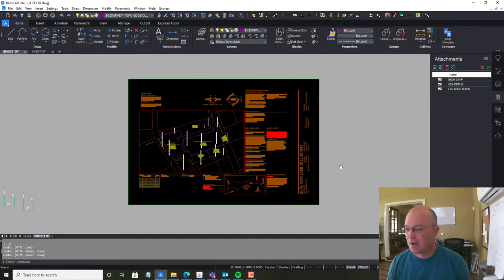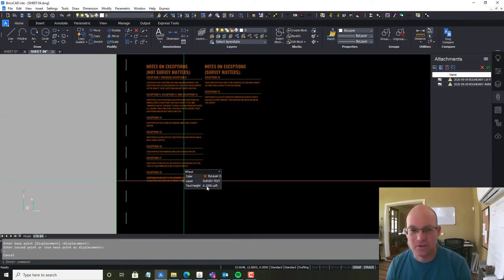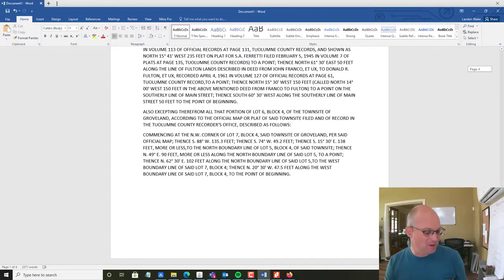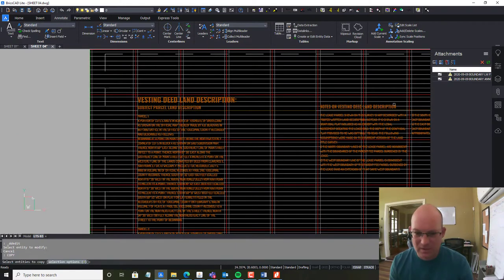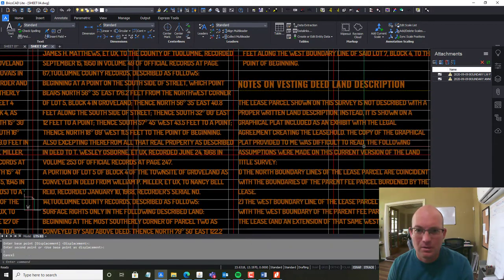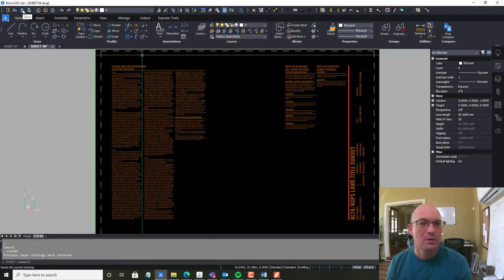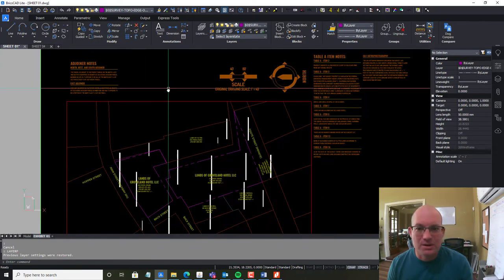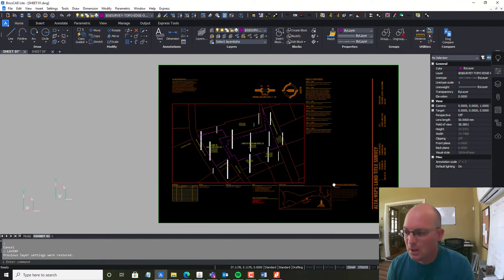Cleaning Up A Land Title Survey For The Historic Groveland Hotel - Part 2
This is the second video in a two-video set in which Landon Blake (the founder of Redefined Horizons) shows you how he cleans-up a land title survey for the historic Groveland Hotel in Groveland, California.

If you like this video, check out Landon's playlist on land title surveys over at our Redefined Horizons channel